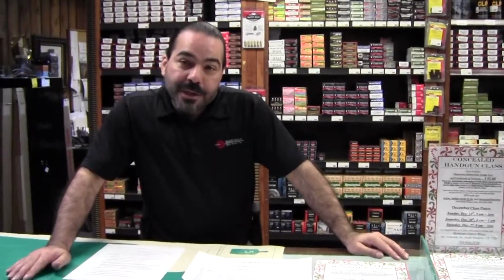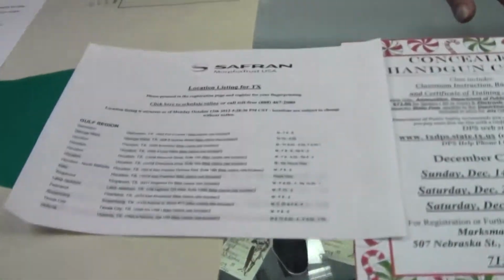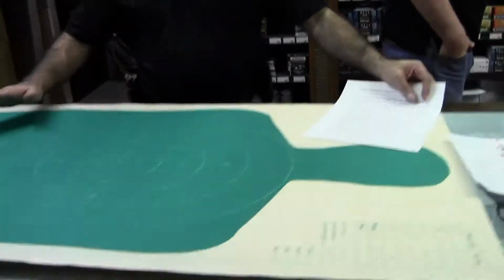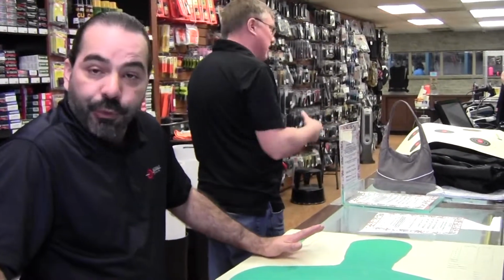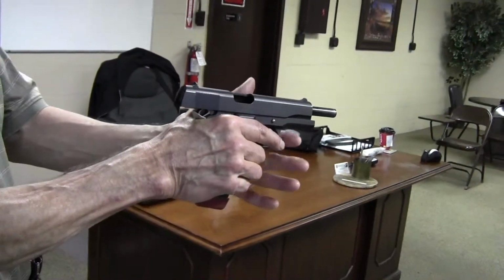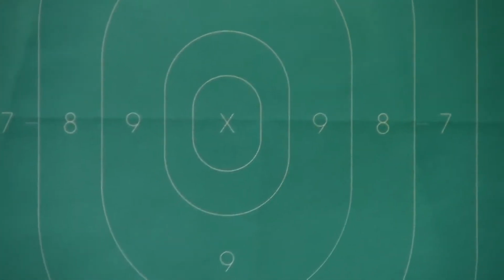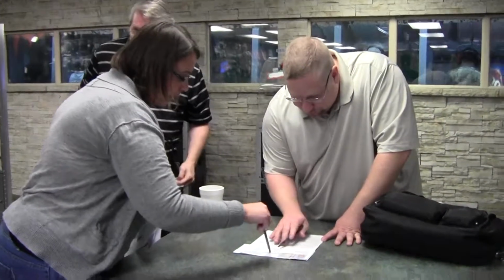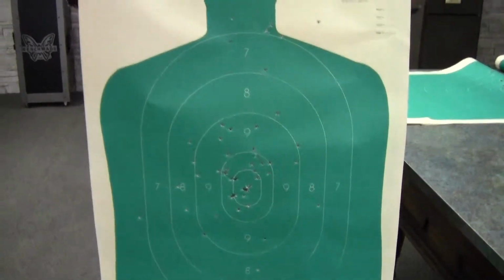Concealed handgun license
Better safe than sorry